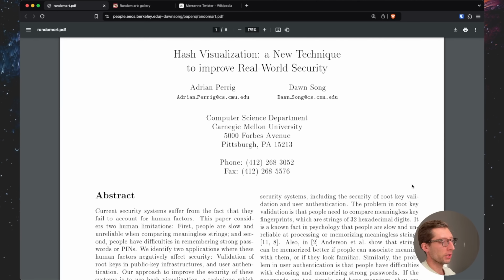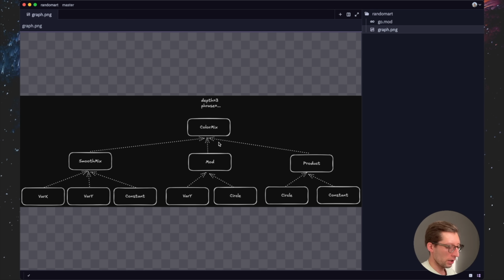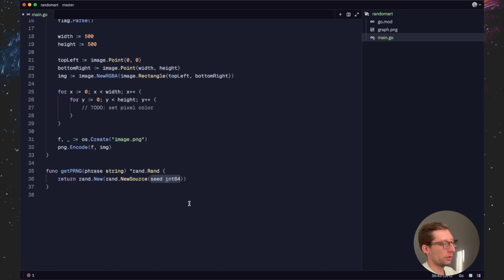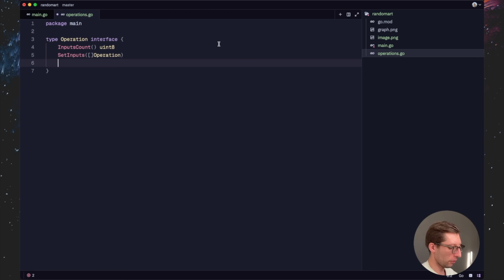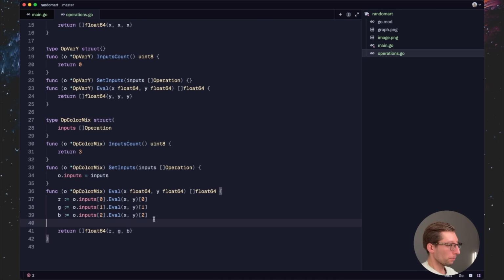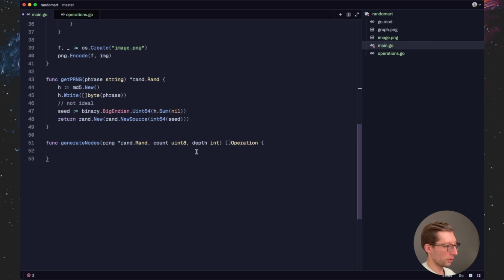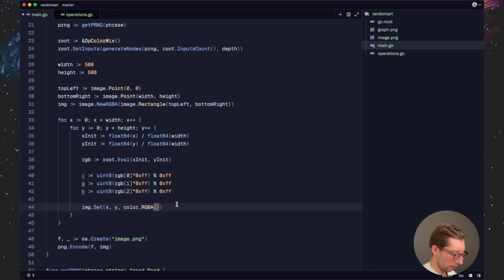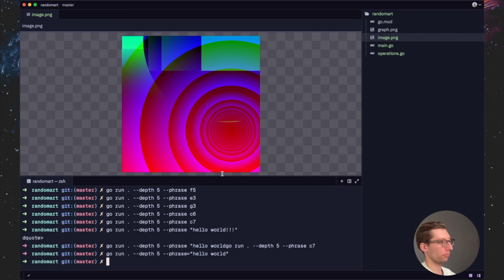Coding a "Random Art Algorithm" in Golang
Implementing Random Art algorithm in Go, working with pseudo random number generator, Go image package, trees and generating beautiful images.

TIMESTAMPS:
00:00 Intro
04:20 Program Skeleton
09:40 Pseudo Random Number Generator
14:40 Operations (Grammar)
25:00 Expression Tree
33:50 More Operations
35:33 Results